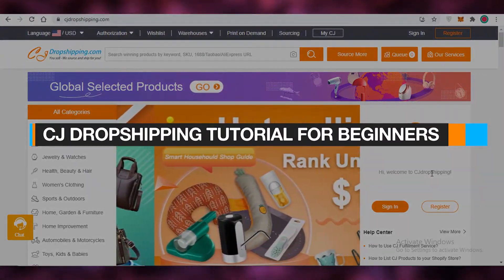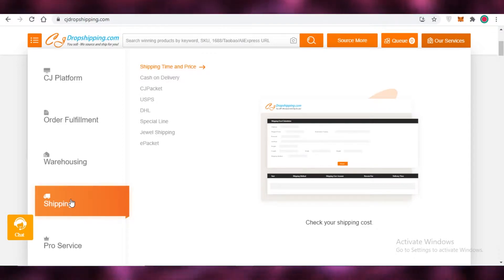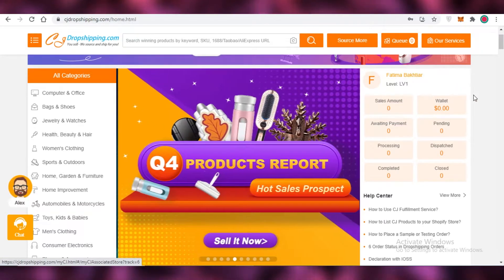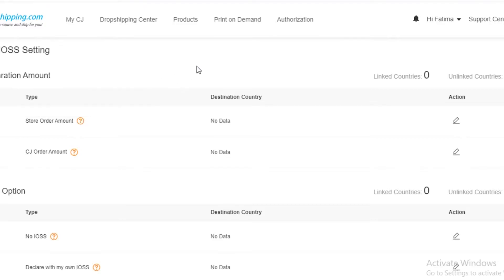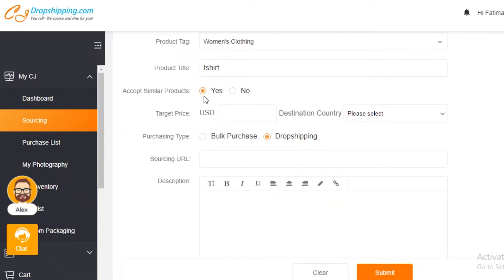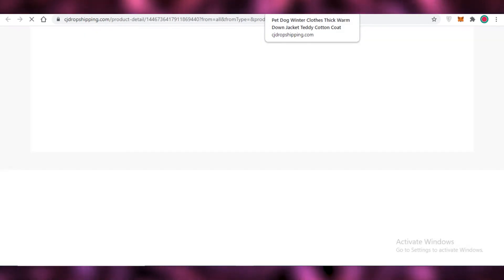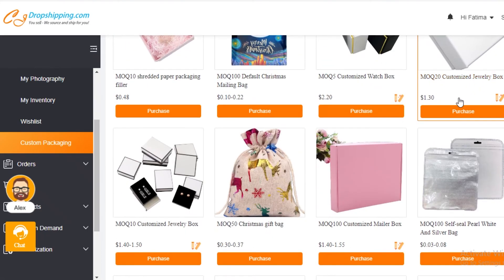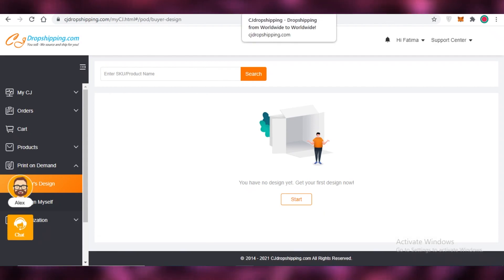CJ Dropshipping Tutorial For Beginners (How it Works)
In this video I show you How to Use CJ Dropshipping as a beginner and how you can avail CJ Dropshipping service for your dropshipping business